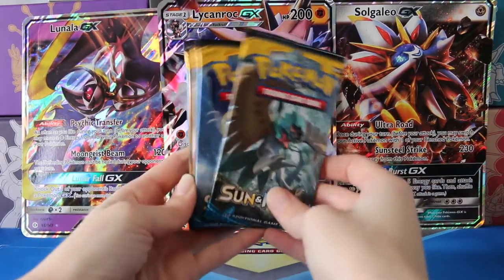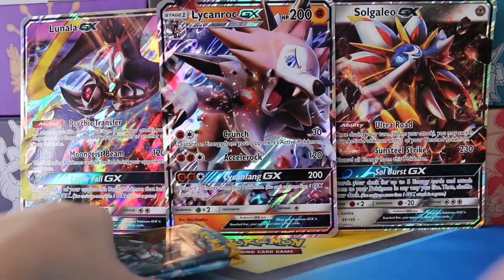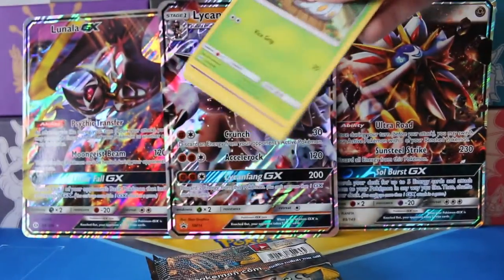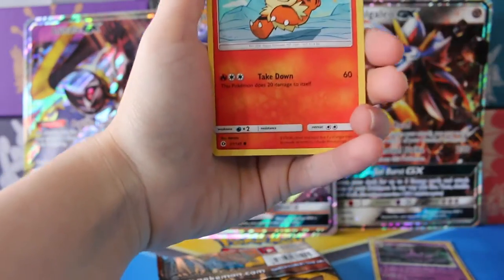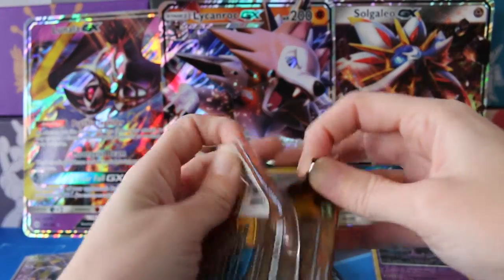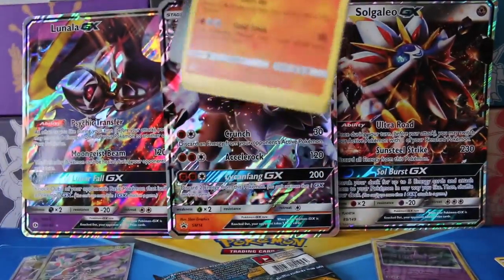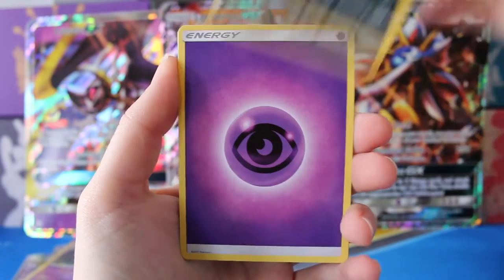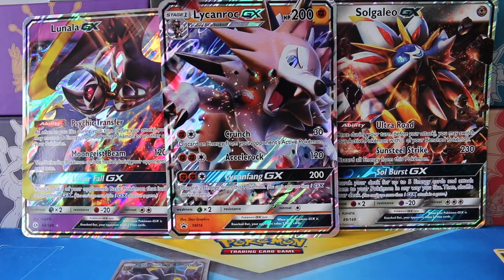Sun & Moon Booster Packs! #2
In today's video I will be opening 6 loose Sun & Moon booster packs! Will I finally find my first Secret Rare or Rainbow Rare? Watch to find out!